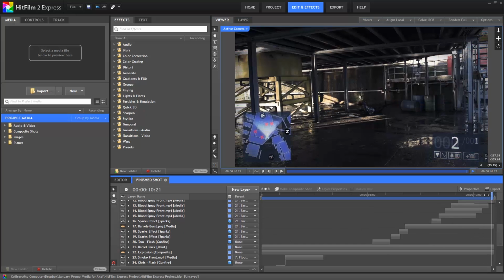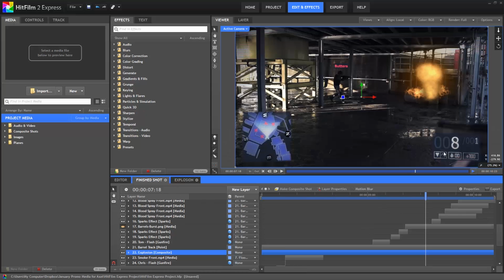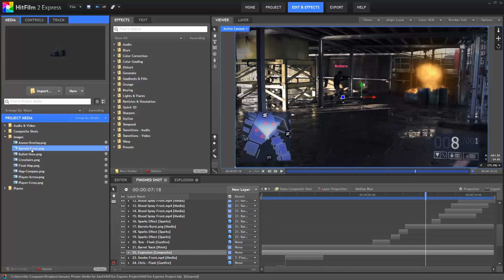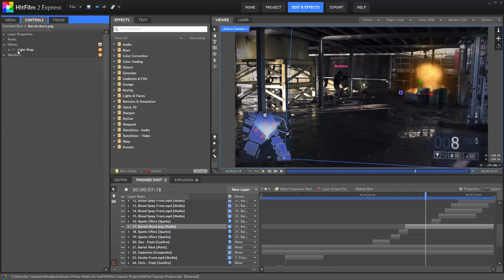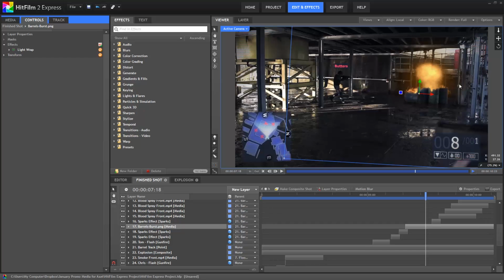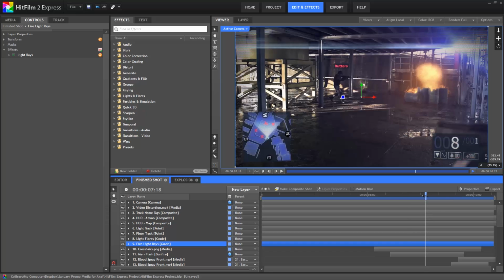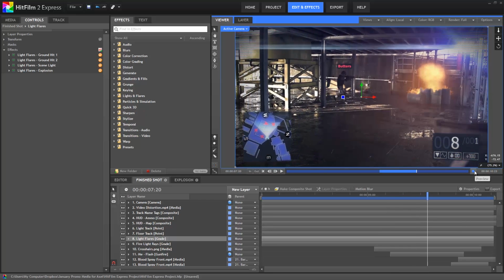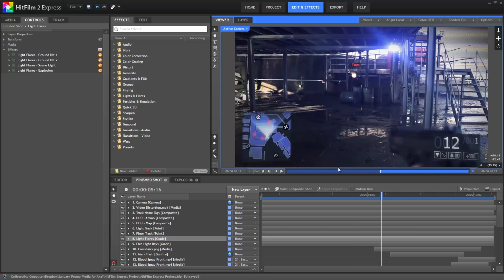Compositing concepts - getting started with Express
HitFilm 2 Express is now FREE to download! But only until 4th February, so be quick.

In this tutorial we introduce compositing, showing how it is used to alter and enhance your original video.